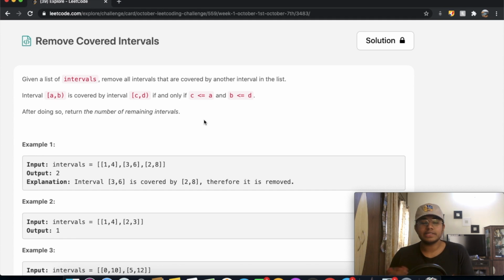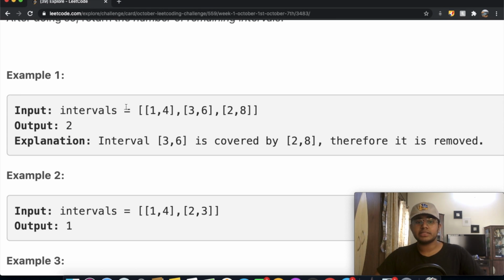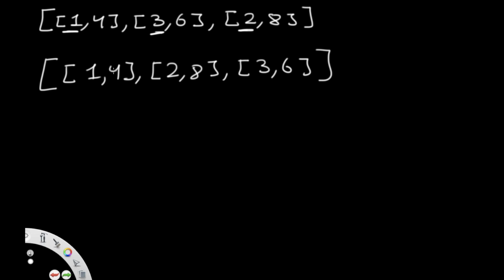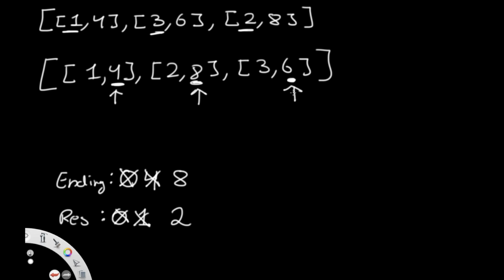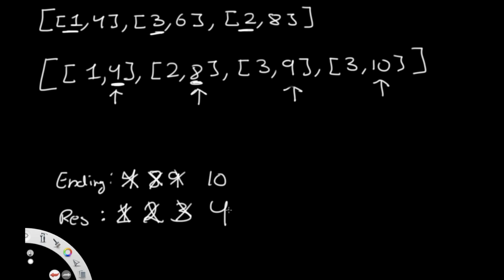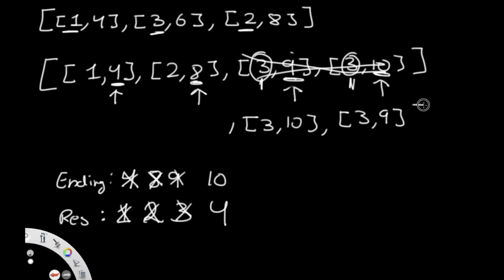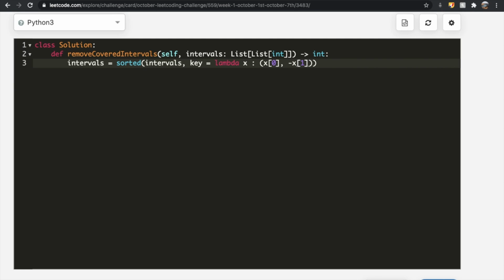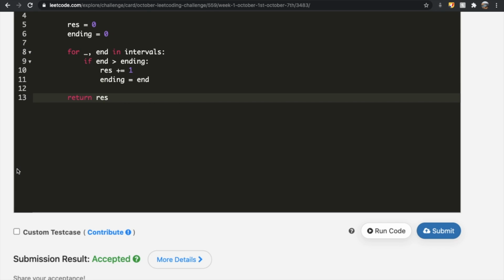Remove Covered Intervals | Leet code 1288 | Theory explained + Python code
This video is a solution to Leet code 1288, Remove Covered Intervals. I explain the question, go over how the logic / theory behind solving the question and finally solve it using Python code.

Timestamps:
0:00 Question Explained
1:54 Solution Explained
8:33 Python Code